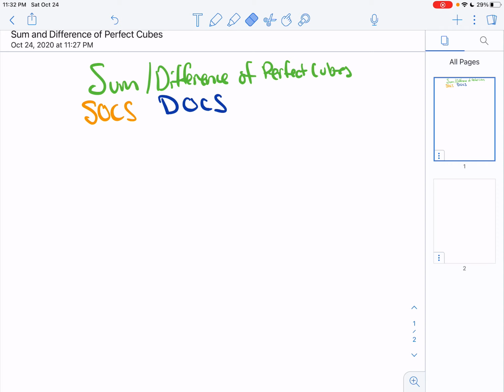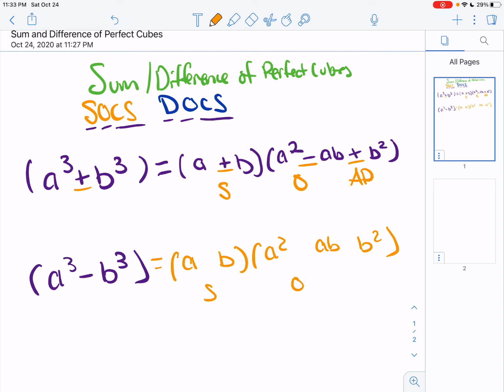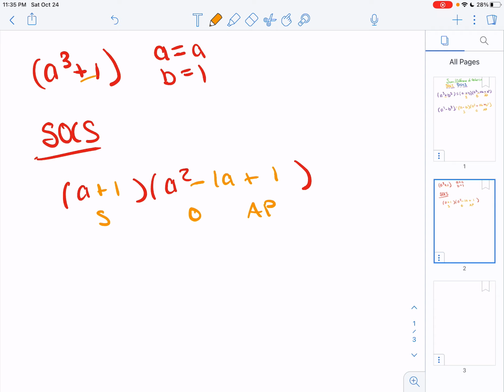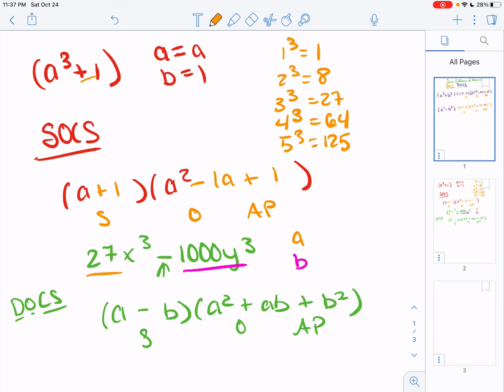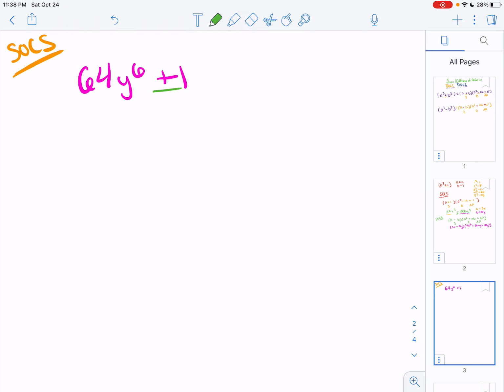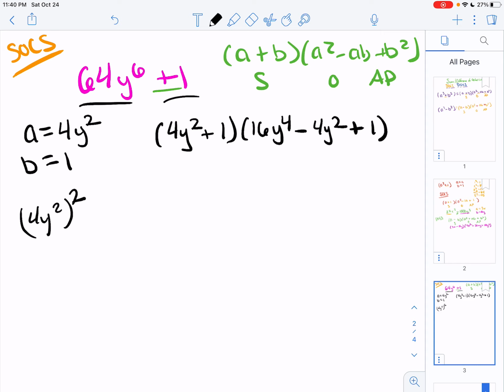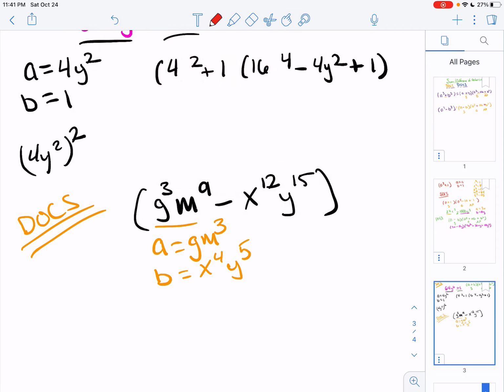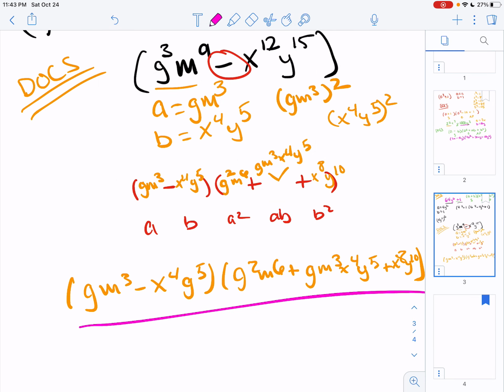Sum/Difference of Perfect Cubes (SOCS)(DOCS)